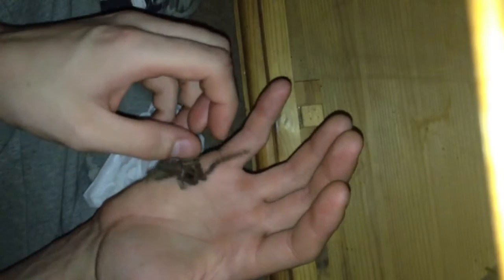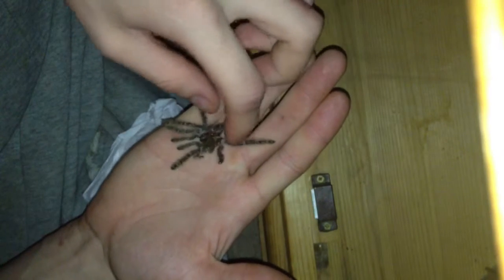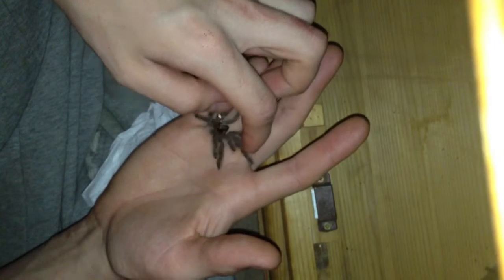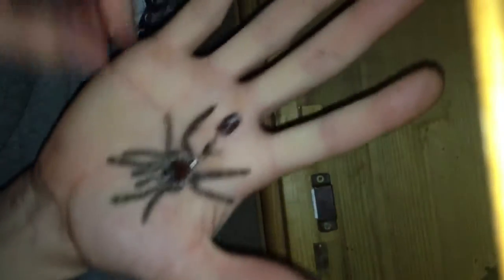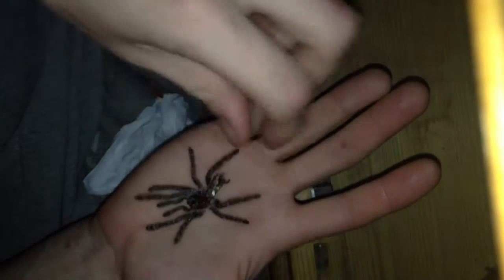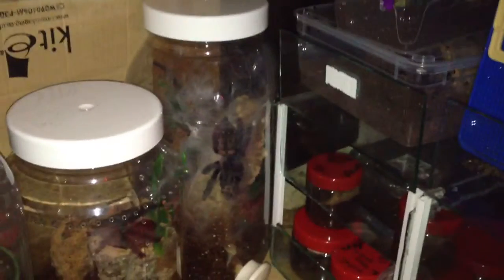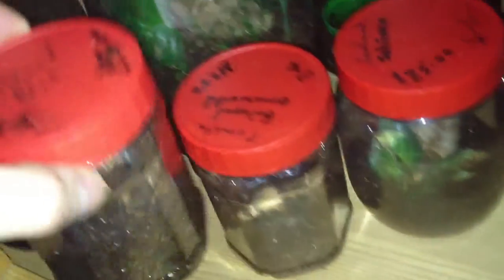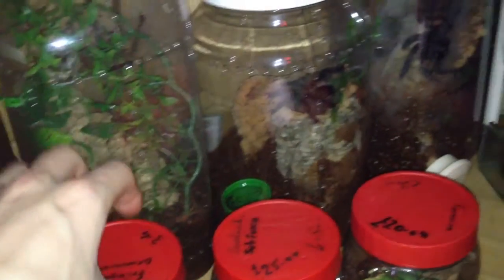youView Tarantulas -Suprise molt from my h.mac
Surprise molt !